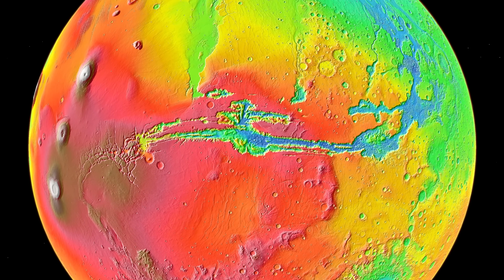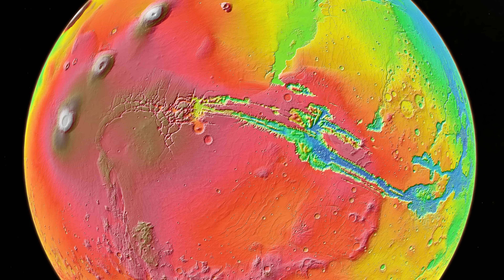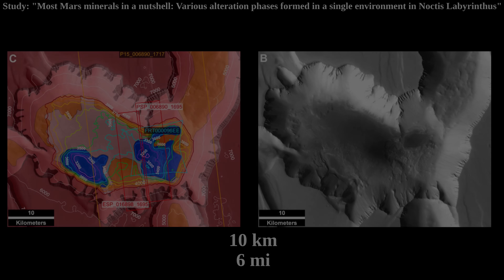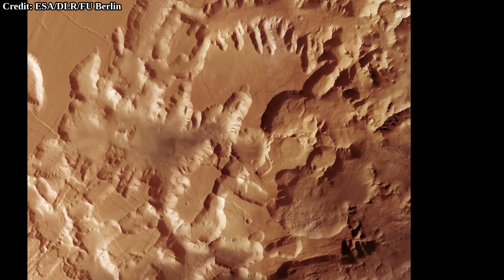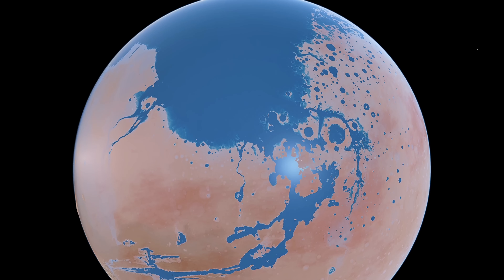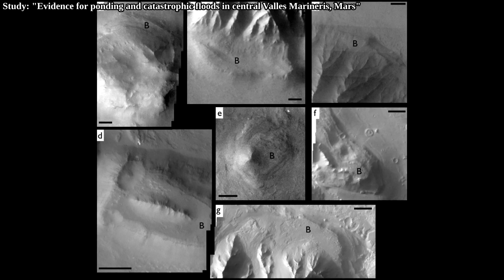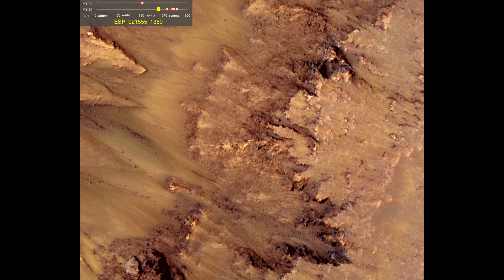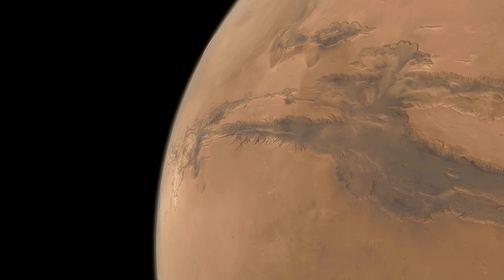Mars' Valles Marineris 3 Billion Years Ago - Largest Canyon In The Solar System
Valles Marineris is not only huge physically but its history is also enormous, this video takes a look at how it formed and what it looked like in the distant past.

Some clips in this video were made with Space Engine.

1. Audionautix - Sunrise On Mars
2. Audionautix - Mirage
4. Audionautix - Atlantis
6. Huma-Huma - Eureka